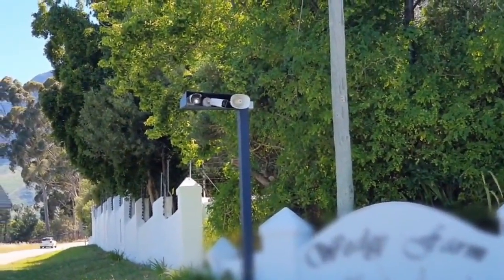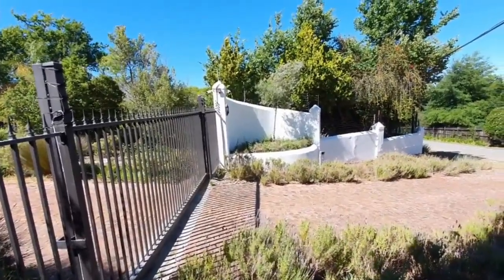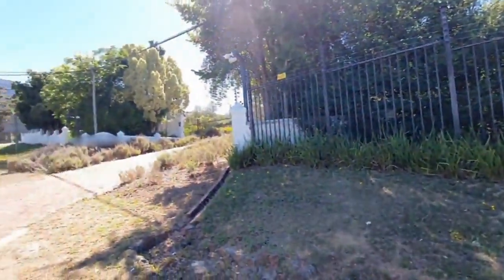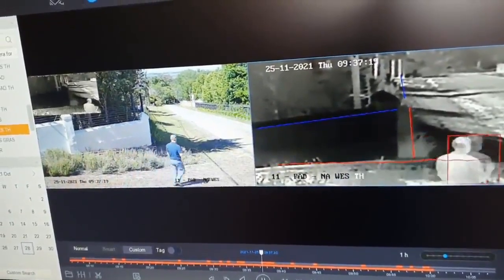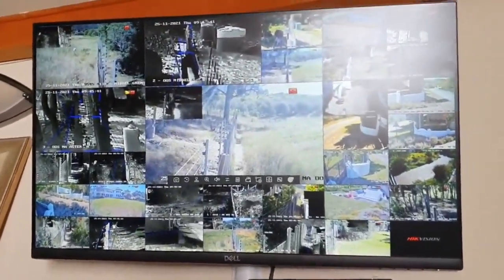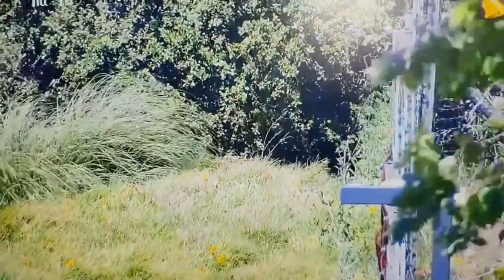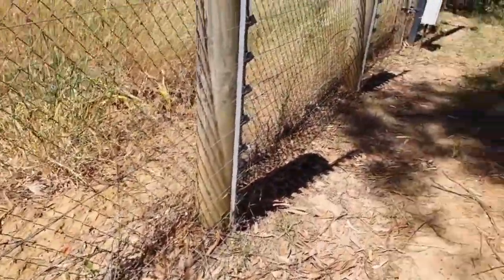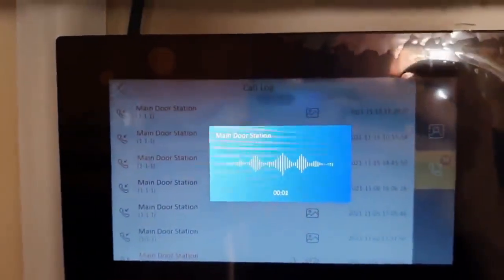Perimeter Protection with Hikvision thermal bi-spectrum cameras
This is what we currently consider to be the best solution for perimeter protection.

We simulate a guard electronicly, all-in-one:

1. EARS (alarm) Thermal camera - line crossing
2. EYES (CCTV) day/night colour cameras
3. MOUTH (audio) powered horn speakers

When an intruder moves in a restricted area, an image pops up (App / monitor / off-site monitoring comp.)

The camera instantly plays a warning message over the horn speakers. (customizable message)

Live communication is possible from the Hik-Connect App, the guardroom, or the off-site monitoring comp.

We integrate the thermal/colour dual-cameras with PTZ cameras, PIR sensors, or any other triggers.

The PTZ camera will turn & zoom in on any triggered area.
(Radar us also available to do this: 120° radius of up to 400m)

An IP video intercom and wireless alarm can also be integrated with the cameras, App & recorder on the same platform.